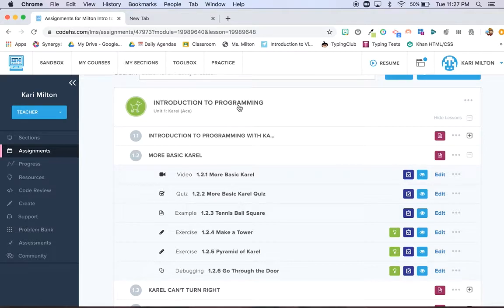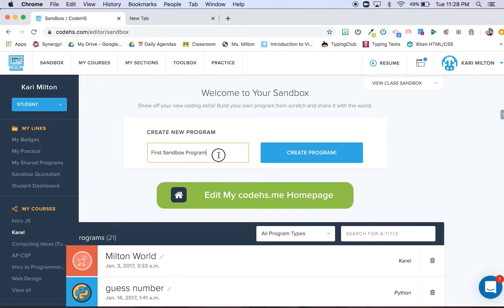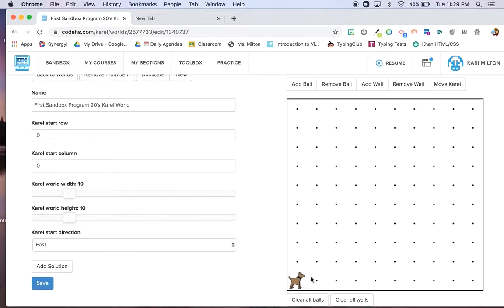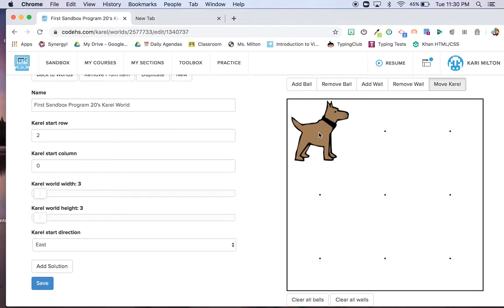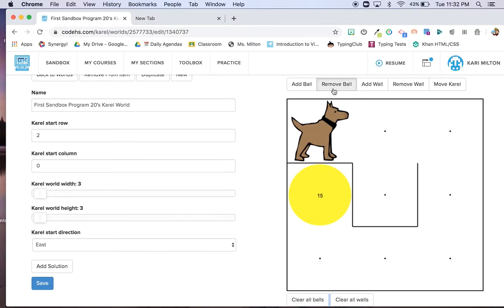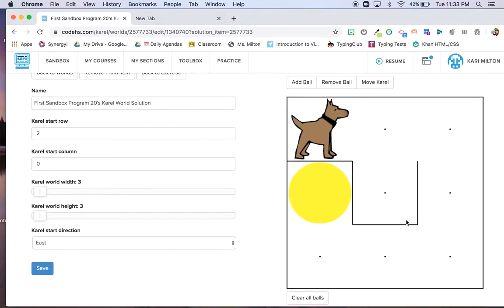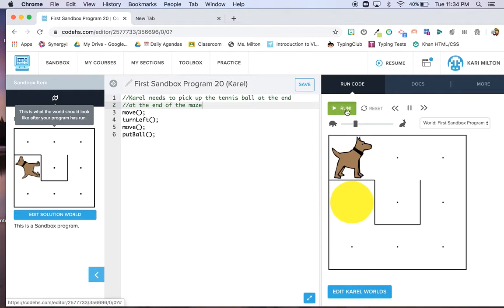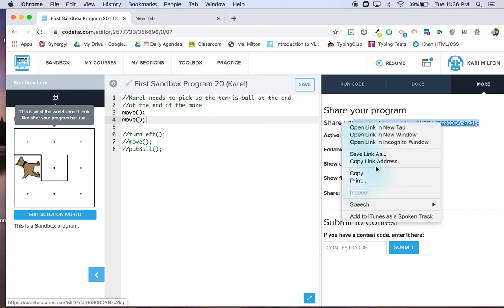My First Karel Sandbox Challenge